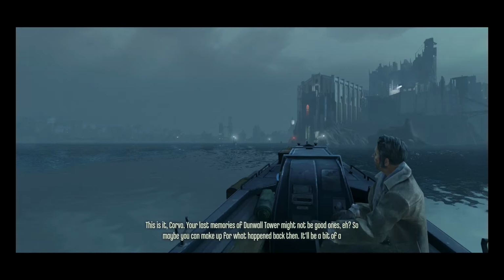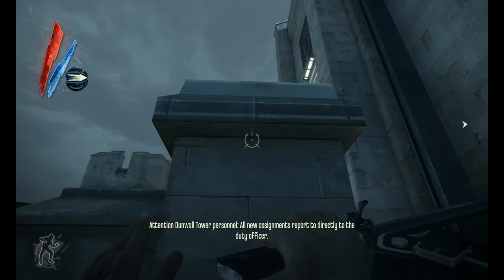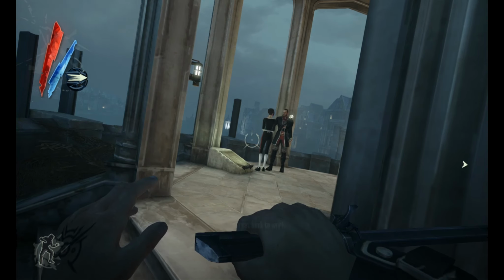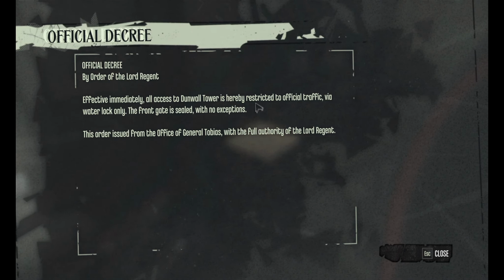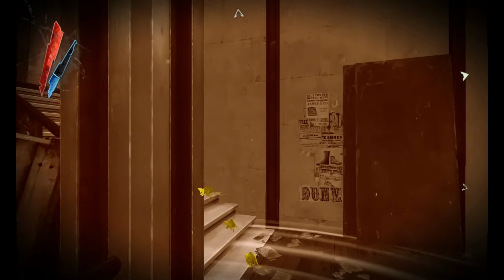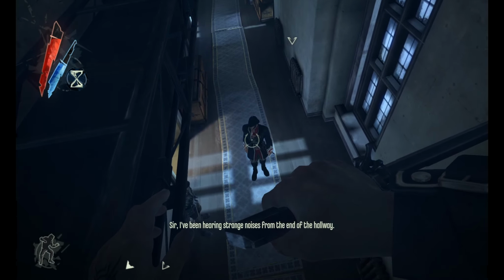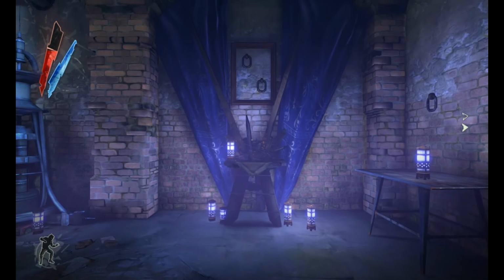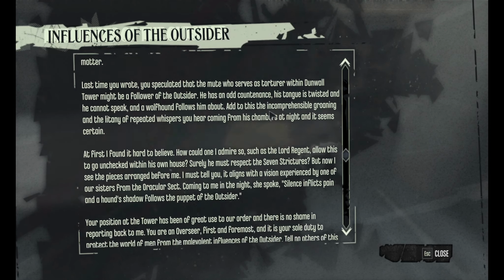Bryce Plays Dishonored - Part 13 - Dunwall Tower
Please handle all whale oil containers with the utmost care.

Dishonored is a first-person stealth adventure game developed by Arkane Studios and published by Bethesda Softworks, released in 2012.
Directors: Raphaël Colantonio, Harvey Smith
Visual Design Director: Viktor Antonov
Character Designer: Cédric Peyravernay
Composer: Daniel Licht